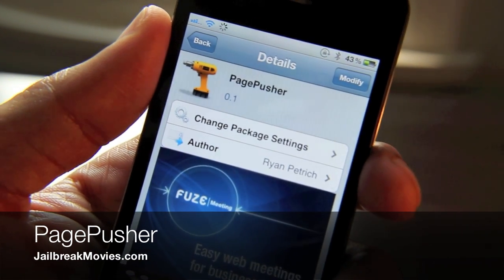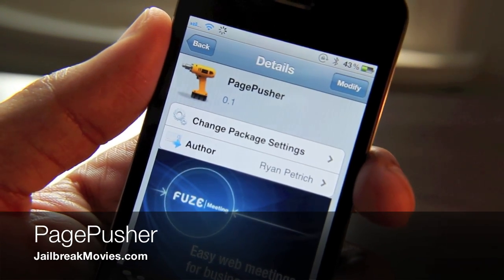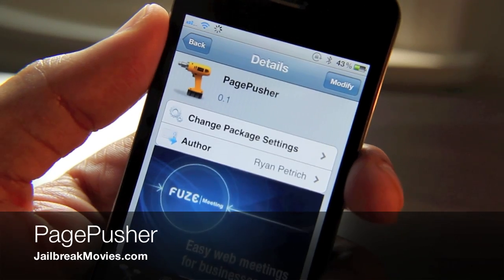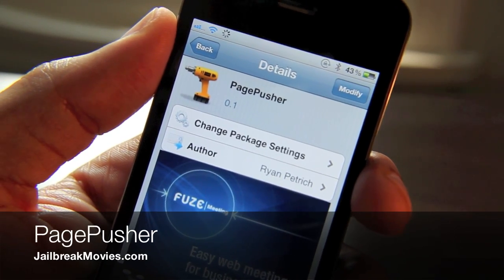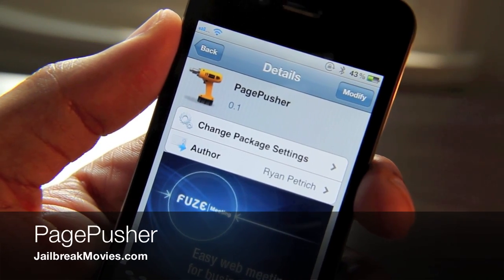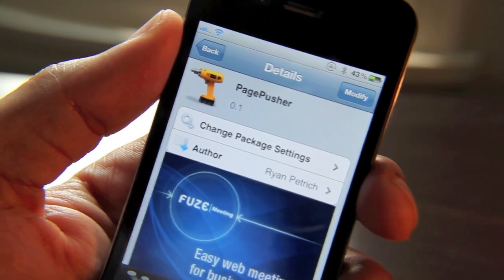'PagePusher' Brings Page Curl Animations to Jailbroken iPhones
Folks, the second entry for TweekWeek is here, and it is none other than PagePusher, a handy little customization tweak that brings curl animations to your iPhone's navigation.

About iDB